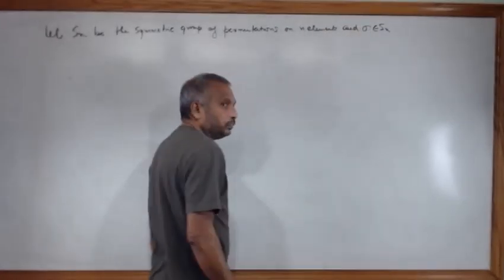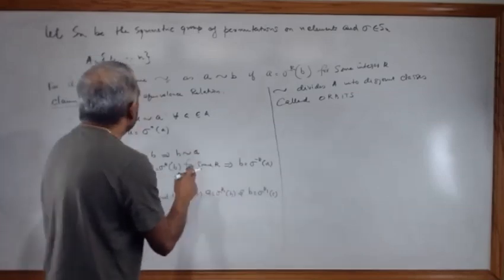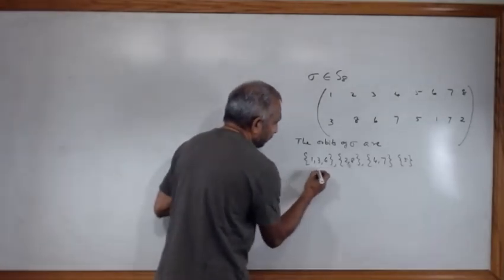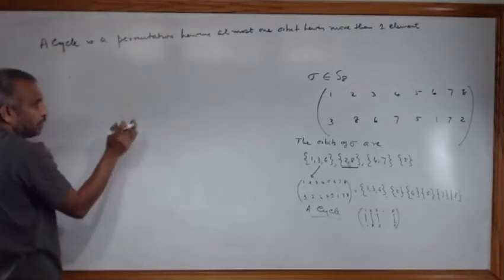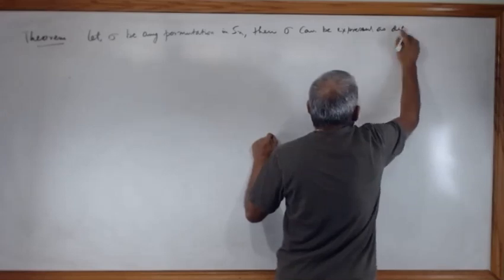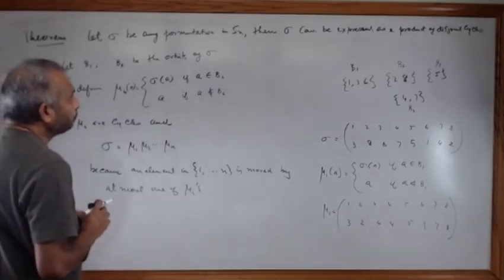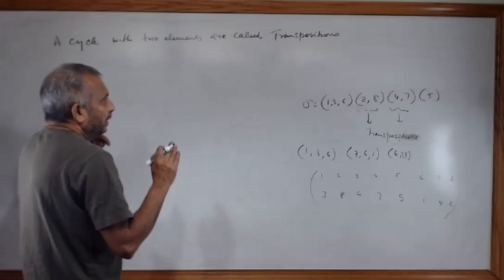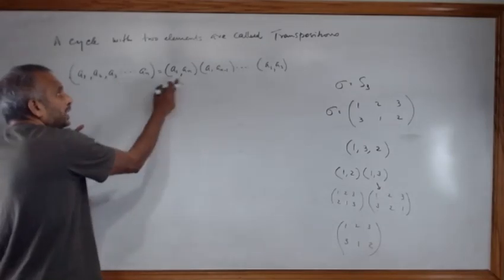Groups, Rings and Fields - Permutations - Part 7